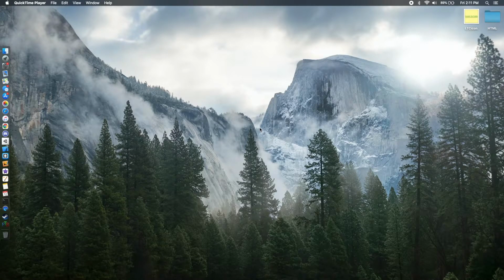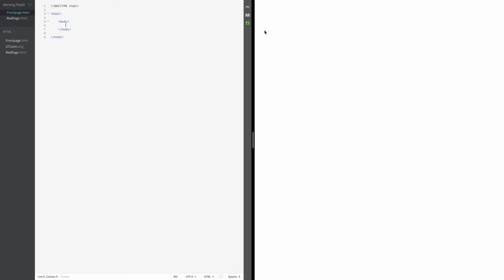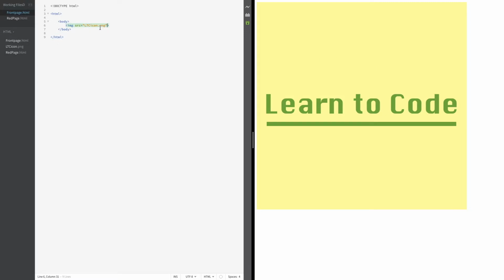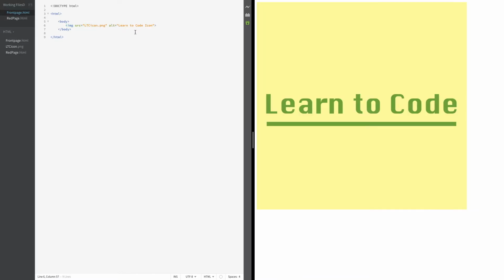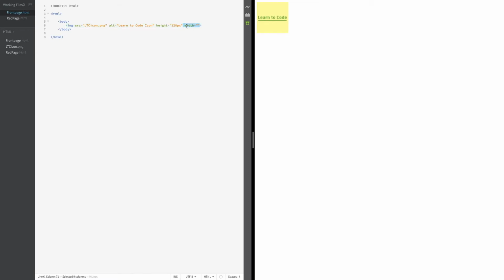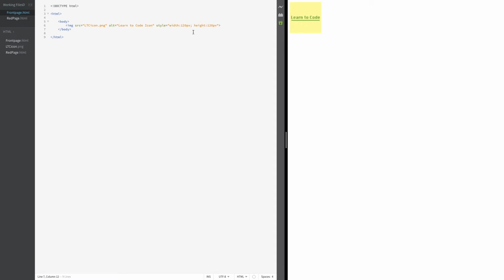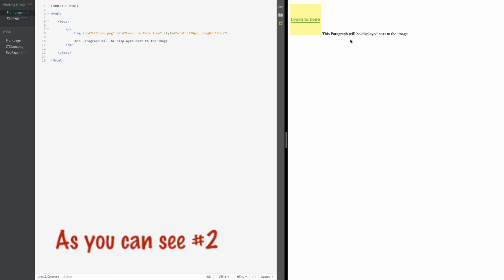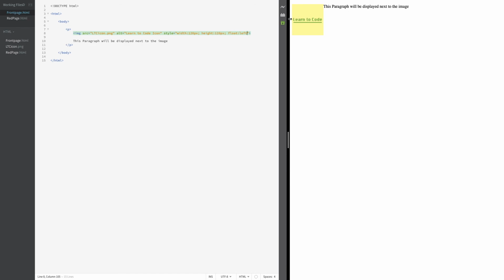Learn to Code HTML Part 4 - Display Images!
Today we cover how to display local images on an HTML webpage!